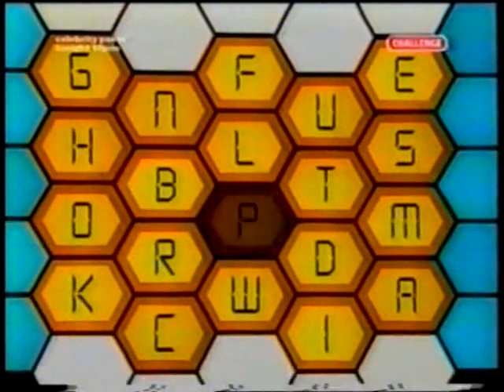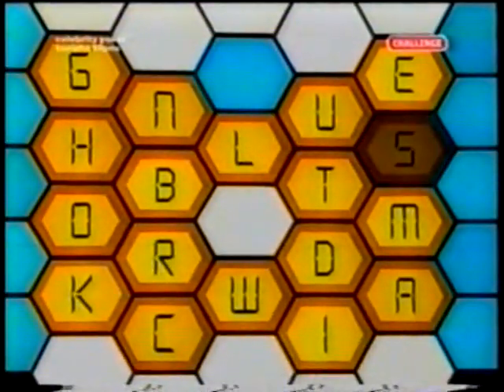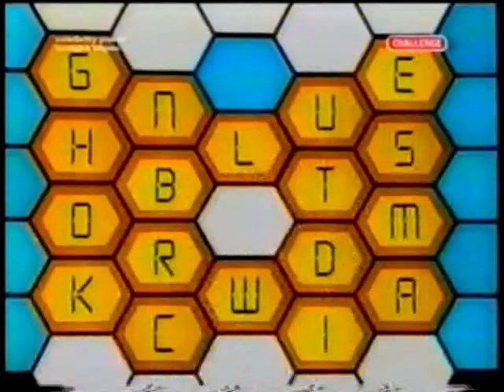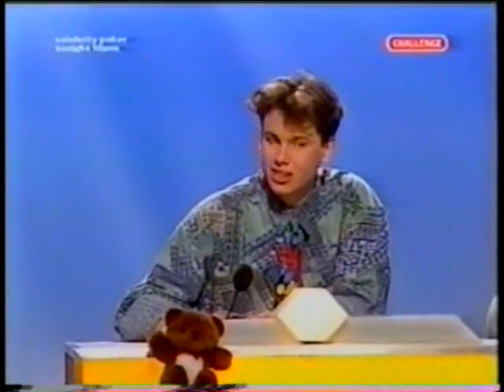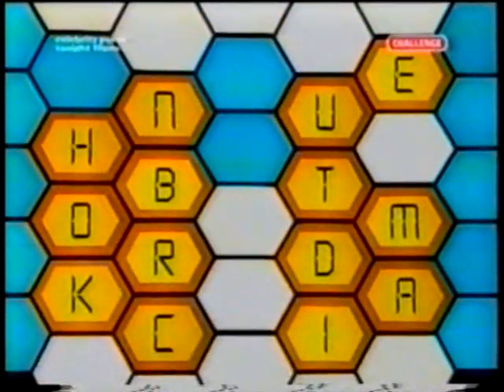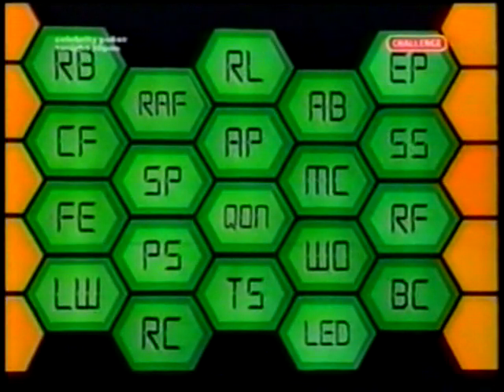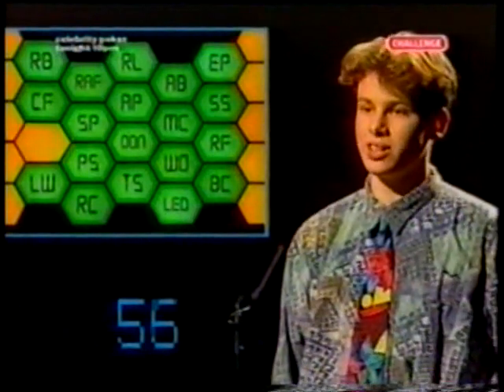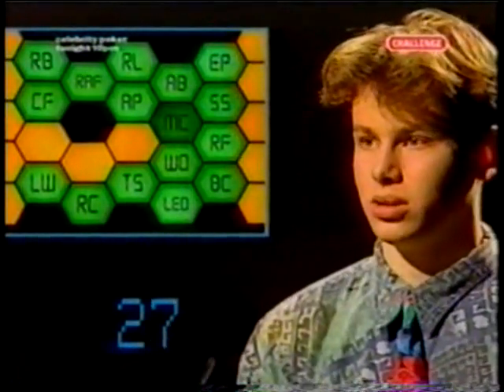Blockbusters UK 1992 - Tim vs. James and Michael - Part 3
Here's part 3 of this Blockbusters episode from 'across the pond'.